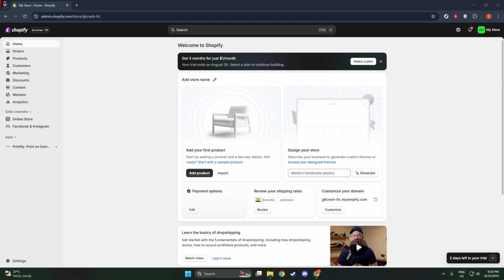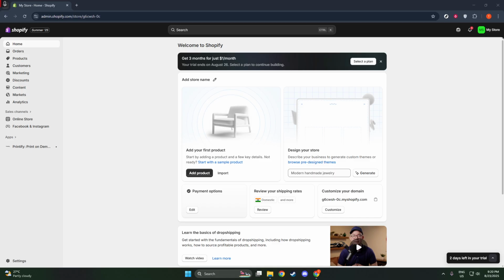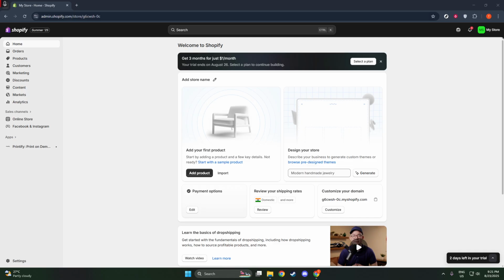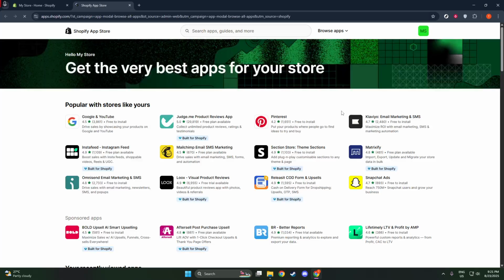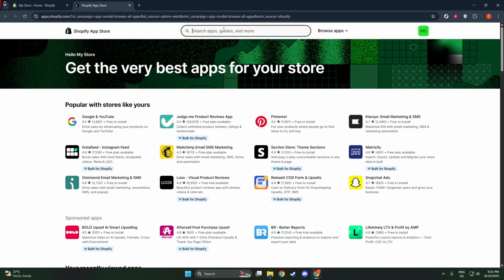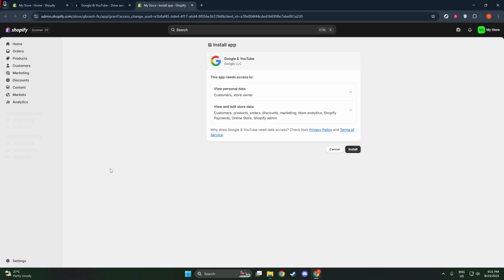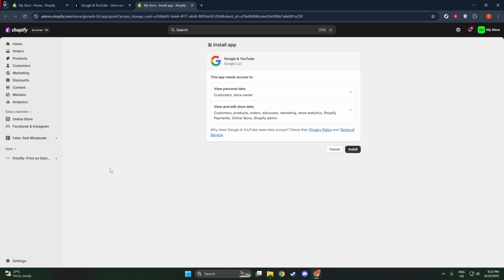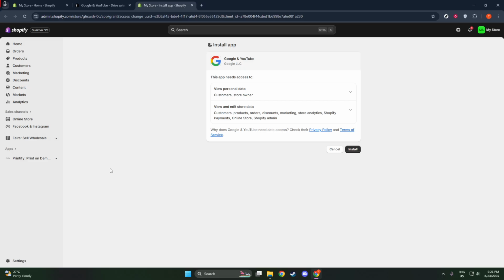How to Integrate Google Ads with Shopify [2026 Full Guide]